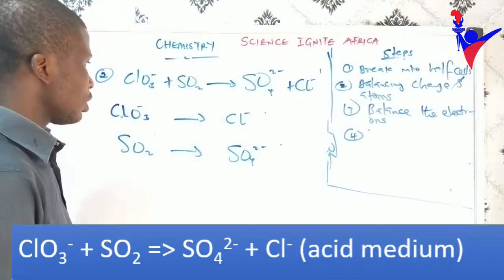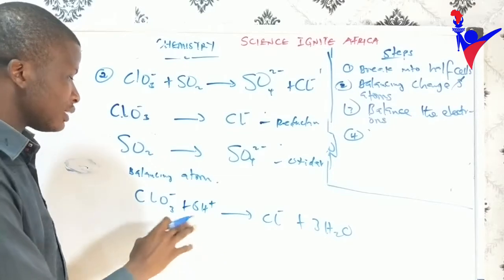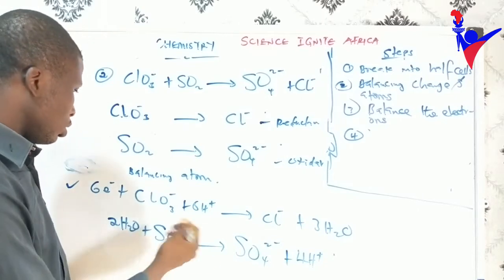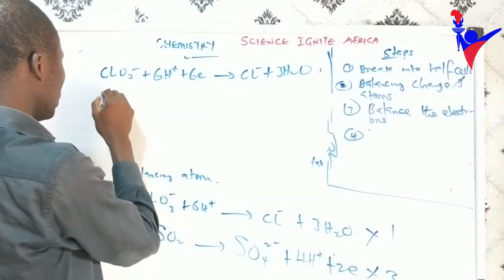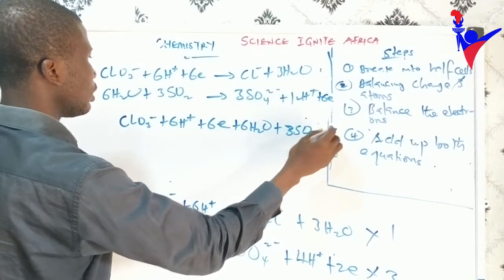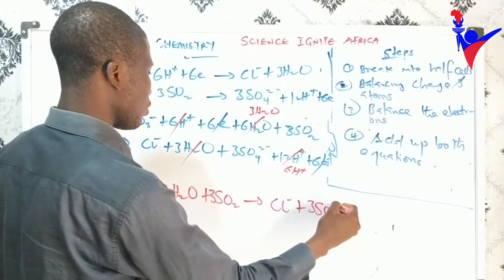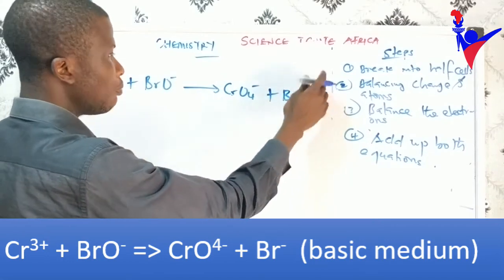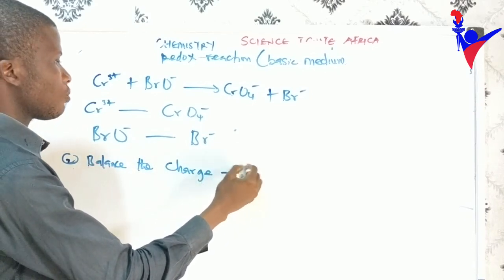Redox Reaction III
Science Ignite Africa Chemistry Lesson
Redox Reactions III